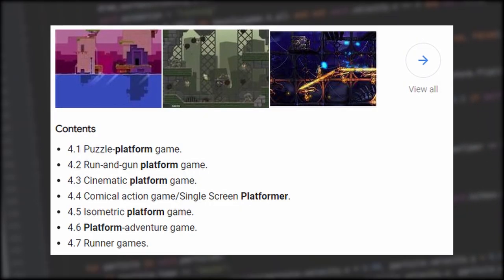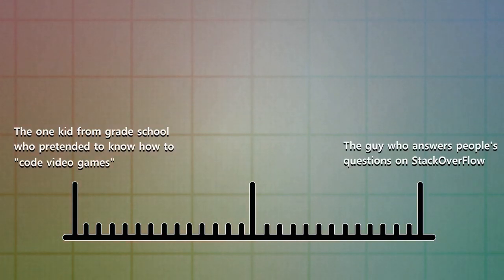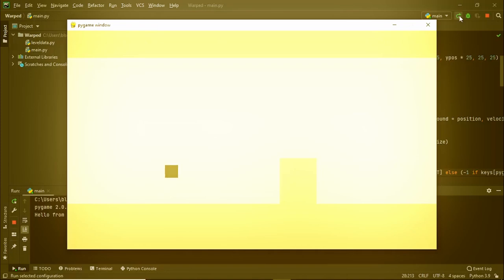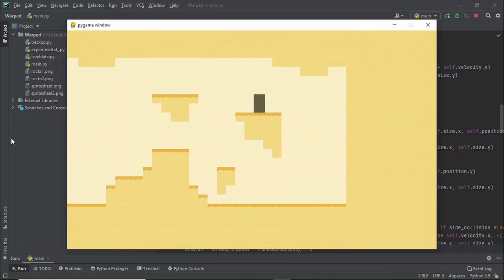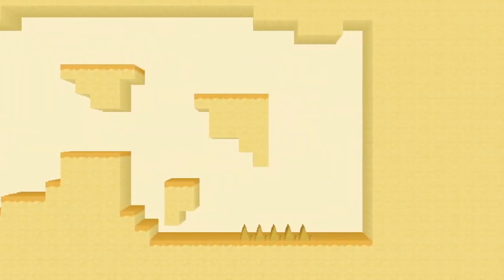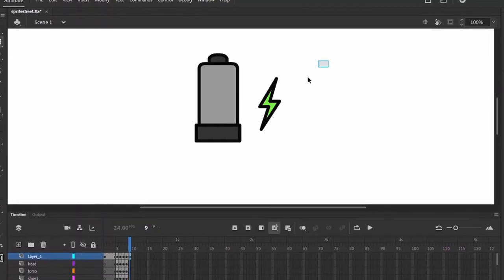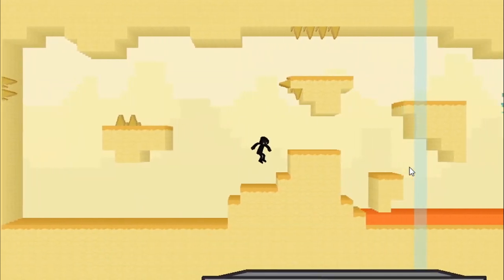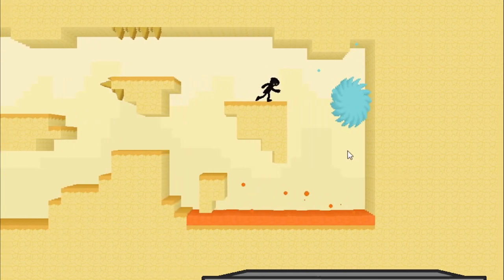I made a game about bending space (part 1)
I made a game about bending space

MUSIC USED IN THE VIDEO:
LEMMiNO: cipher
LEMMiNO: aloft
Evan King: Useful
Evan King: Metro City
MDK: jelly castle
Minecraft: Main theme
Evan King: Moon Base
Evan King: portlight
the Unitys Particle System song (idk exactly what its called)

heavily inspired by Dani, Sam Hogan, and Jonas Tyroller.

also, if you're new to this channel, I traditionally make Animations rather than Devlogs, but I might make another Devlog in the future.

now sub or perish